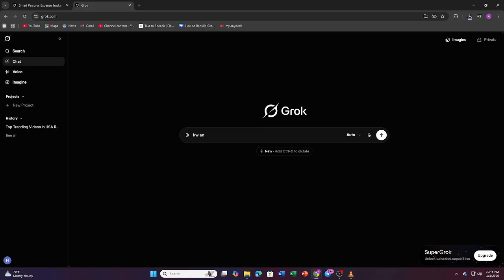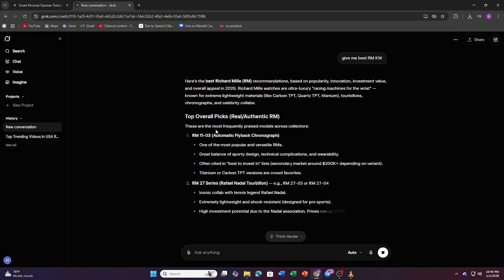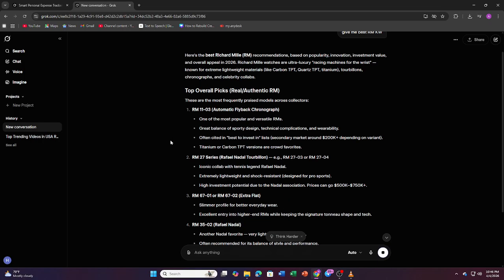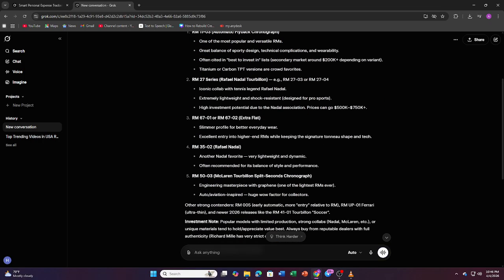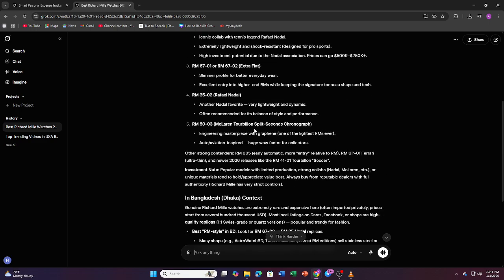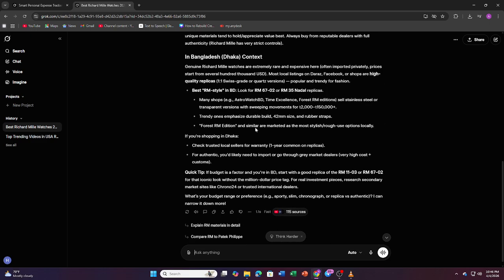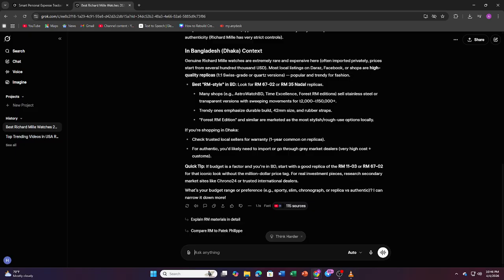how to use grok ai for seo optimization advanced guide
In this video, you’ll learn how to use Grok AI for SEO optimization with advanced strategies in 2026.

Grok AI can help you improve your SEO by finding keywords, analyzing competitors, and creating optimized content. In this guide, we show how to use it for keyword research, content planning, and on-page SEO optimization step by step.

You’ll also discover advanced techniques like writing high-converting prompts, analyzing search intent, and refining content to rank higher on search engines. These strategies can help you boost your website traffic and grow faster online.

Whether you're a blogger, freelancer, or digital marketer, this guide will help you master SEO using AI.

Watch till the end to level up your SEO with Grok AI in 2026.